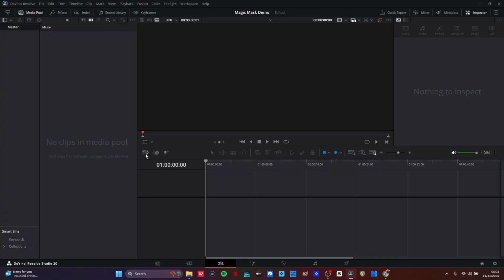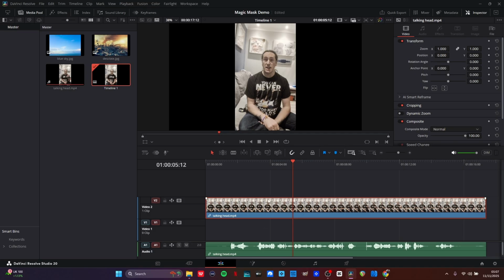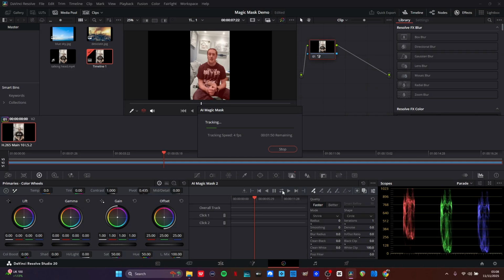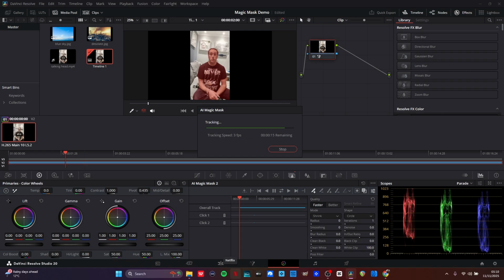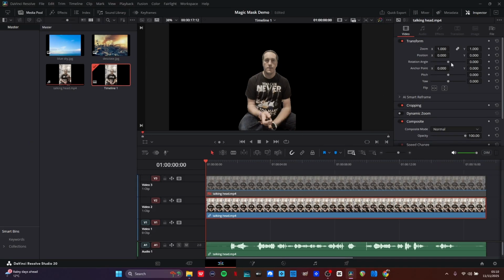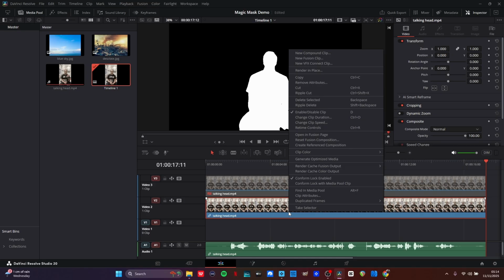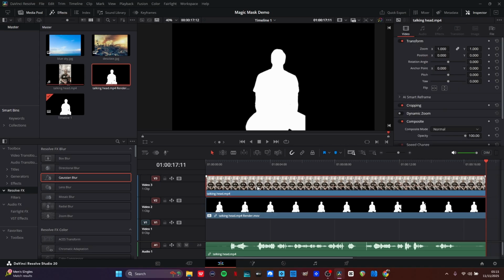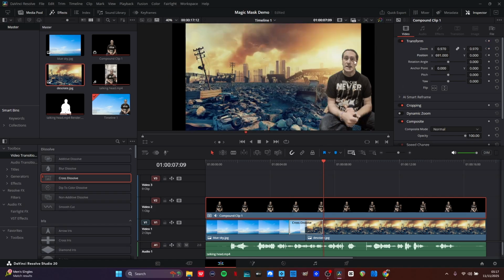Magic Mask Trick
How to use the Magic Mask in resolve and then continue editing the footage